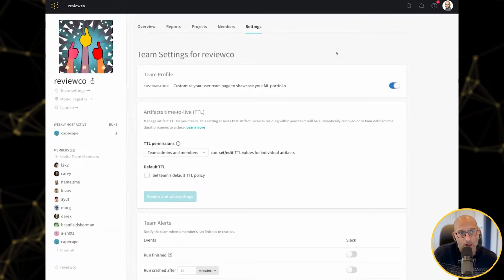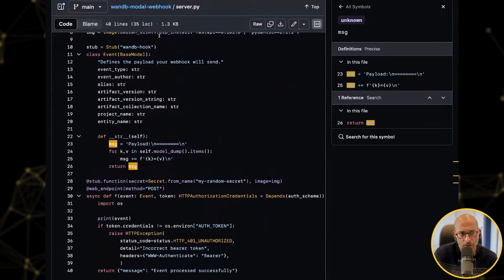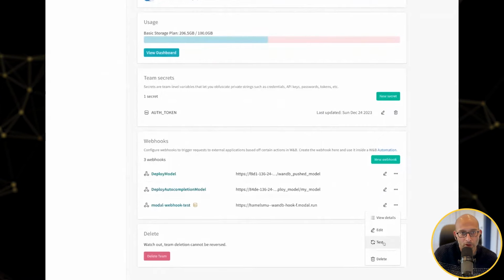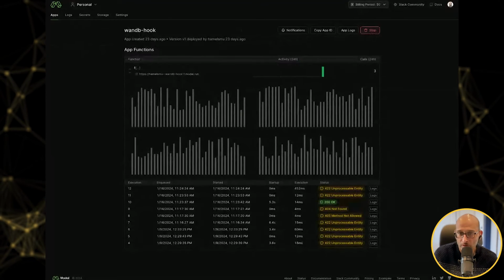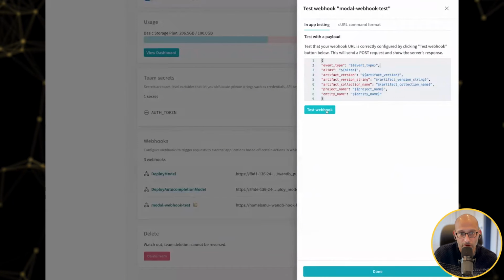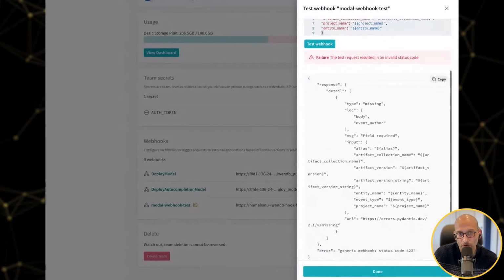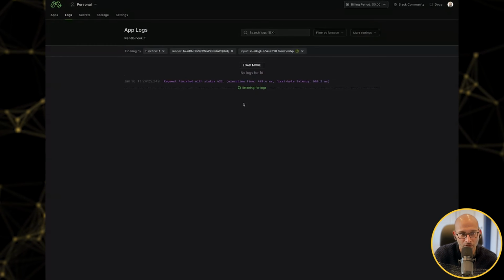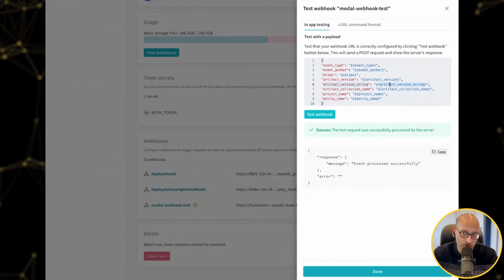Master Webhook Testing in Weights & Biases with Hamel Hussain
Check out this short walkthrough on how to test your Webhooks when configuring Automations in Weights & Biases, to improve debugging efforts and ensure that all webhooks are properly set up and receiving the correct responses.

⏳Timestamps:
0:00 Introduction to the importance of testing Webhooks
1:43 Demonstrating the testing functionality within Weights & Biases
3:45- Testing playground to simulate payload scenarios
5:05 Significance of viewing the response from the web server when testing
5:36 Practical use of the testing feature during the development phase of a web server

Drop your questions or feedback in the comments section, and we'll be sure to get back to you!